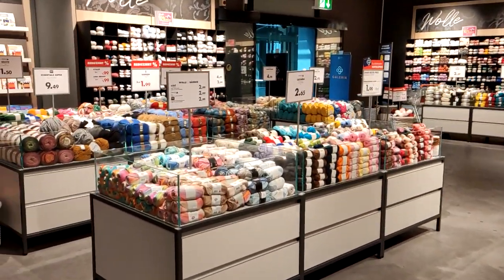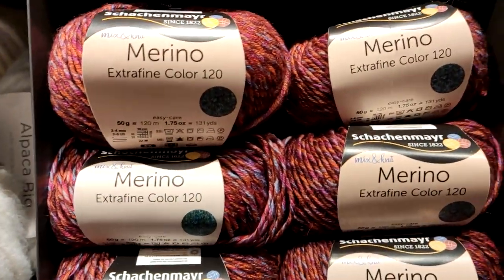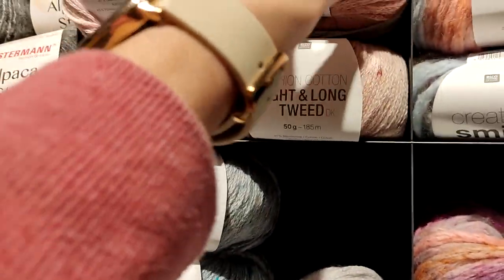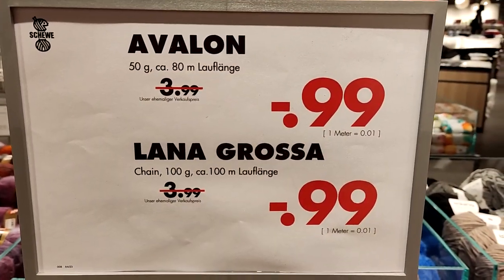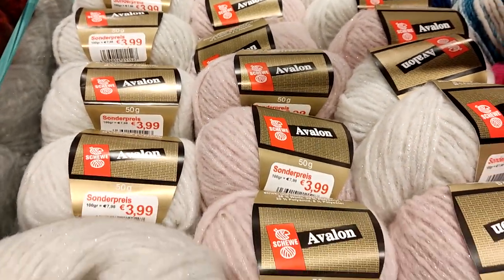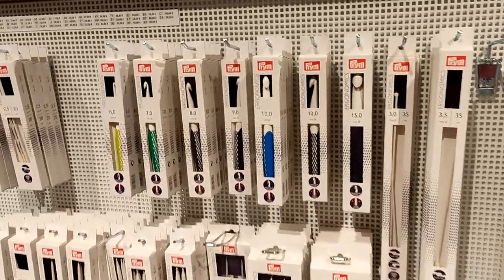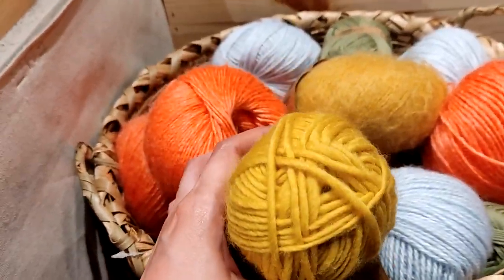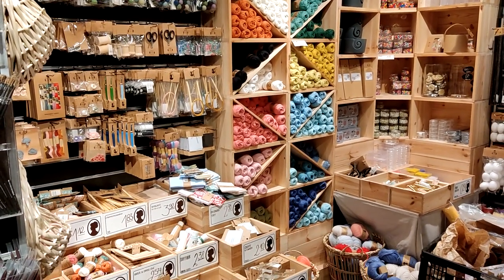Come With Me - Yarn Shopping At Galleria Kaufhof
A friend told me I should check out the yarn department at Galleria Kaufhof in Aachen, so I went to take a look. Come with me and see what they have to offer!

Snail Mail:
J. Hook Crochet
Postfach 1291
52502 Geilenkirchen
Germany

* PayPal (If you don't have PayPal yet, join with this link to get a small welcome gift)
Use this code to get a discount on your very first crate: JHOOK20

Special discounts to my viewers:
* Kleany: Get €20 off your first order of €30 and up